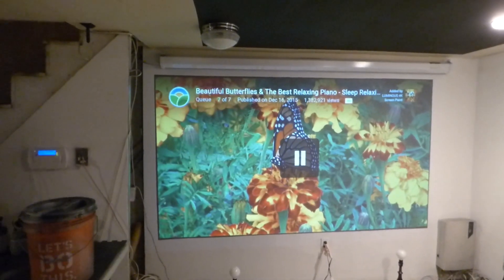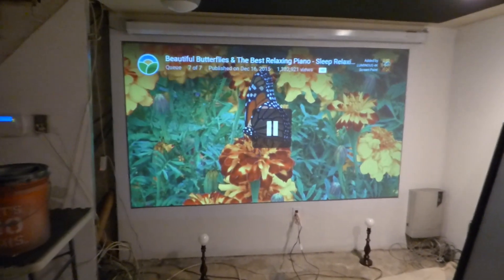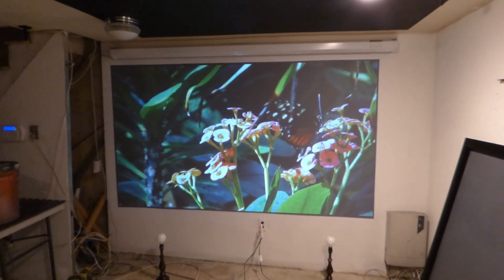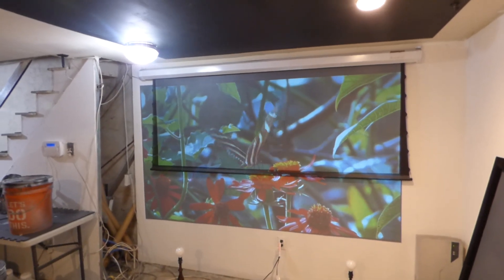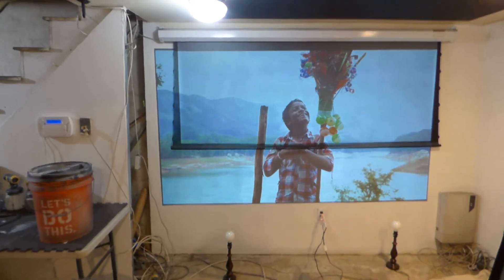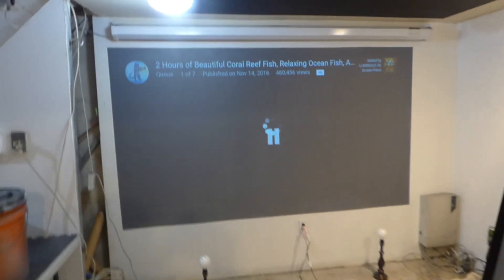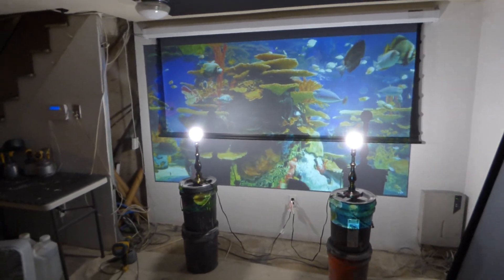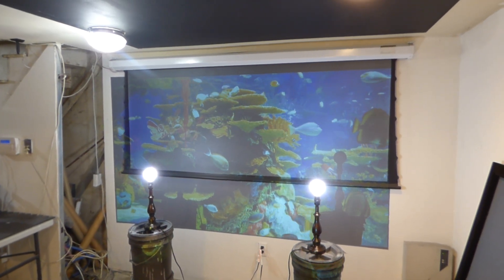Why our new luminous screen paint is the best ALR roll or spray on home theater screen!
New Luminous ALR cinema paint using are new ALR Technology gain X2

1 QT screen size 100" - 120" 16:9 16:10 price $289
1 Gallon screen size 100" - 180" 16:9  16:10  2.35:1 price $348
2 Gallons screen size 100" - 250" 16:9 16:10 2.35:1 price $468
5 Gallons screen size 100" - 500"  16:9 16:10 2.35:1  price $598

Please note 1 -2 gallon come with free worldwide shipping